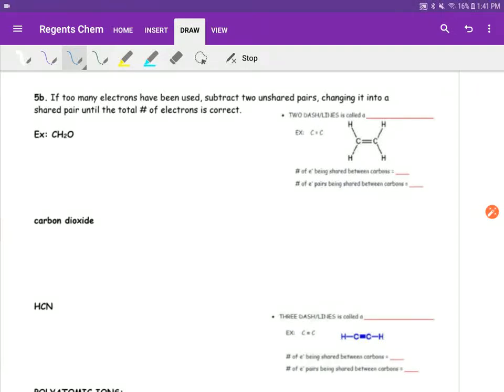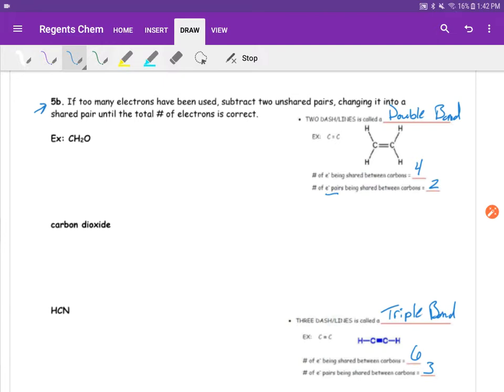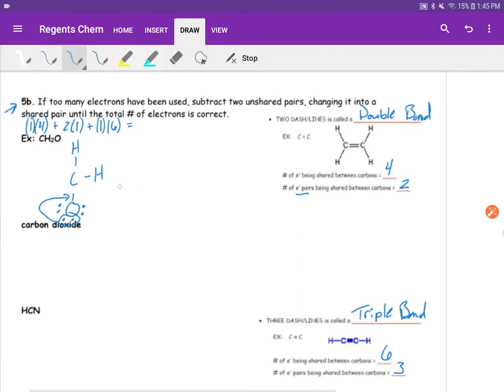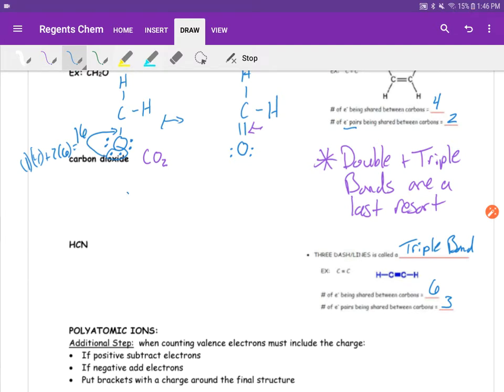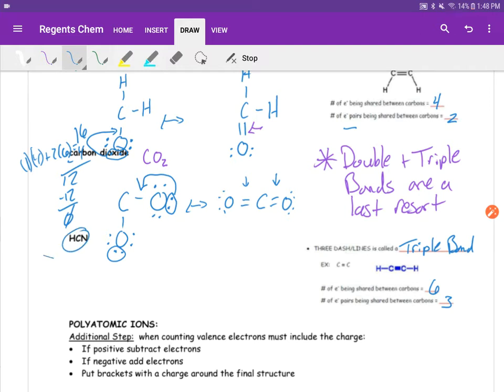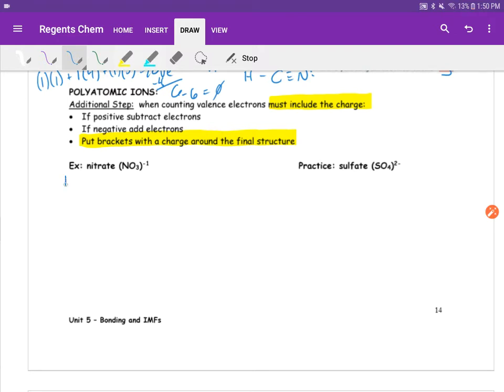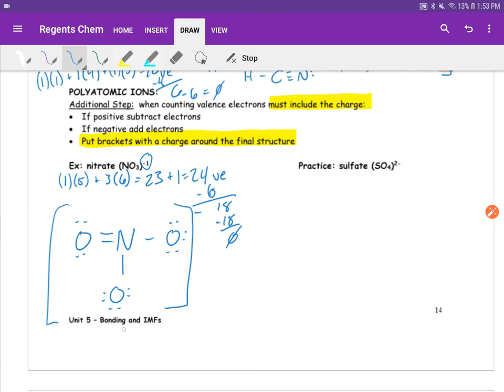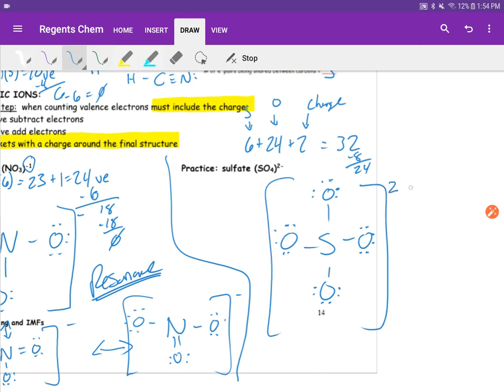5.4 Drawing Covalent Bonds Pt. 2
Finishing up our talk about drawing Molecular (covalent) structures